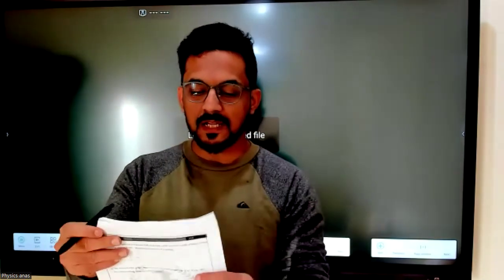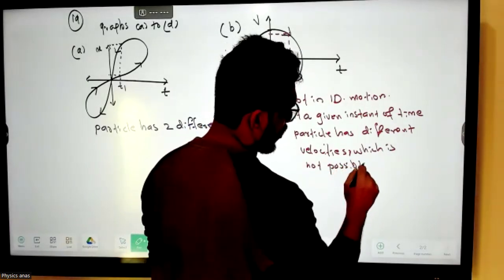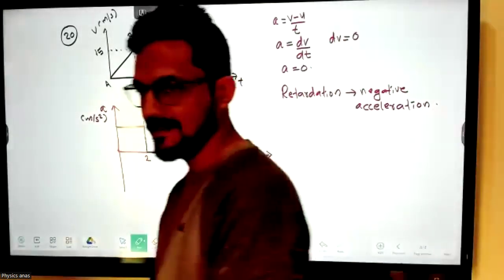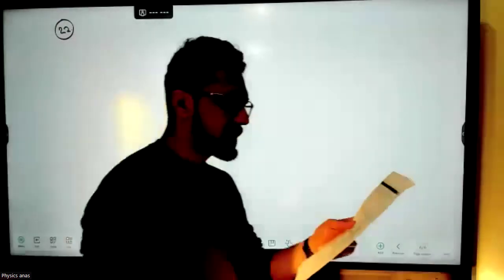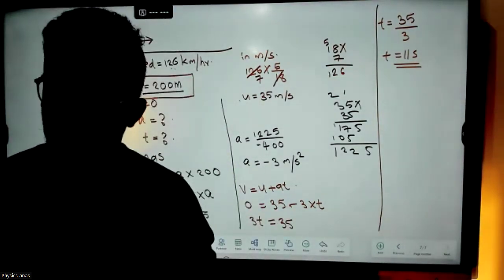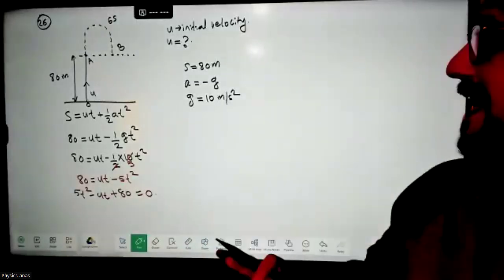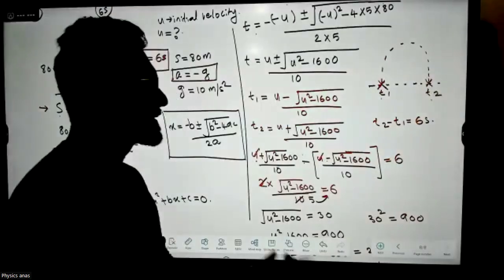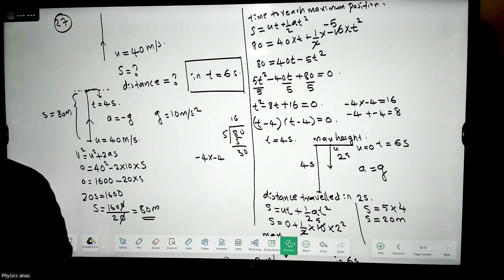11 EEC CH3 WS 5 6 24